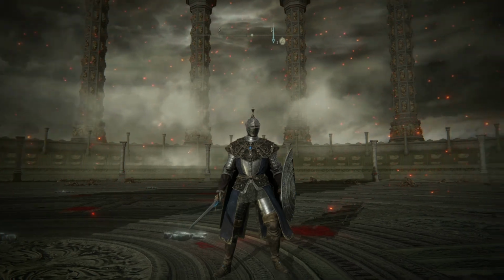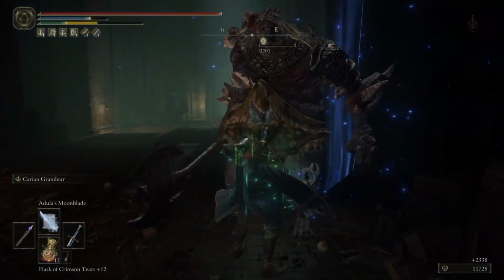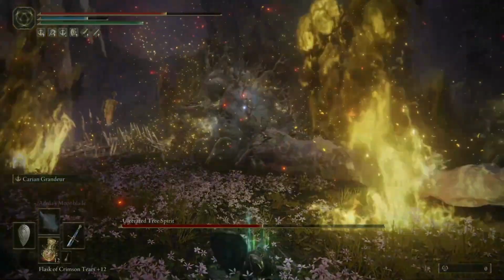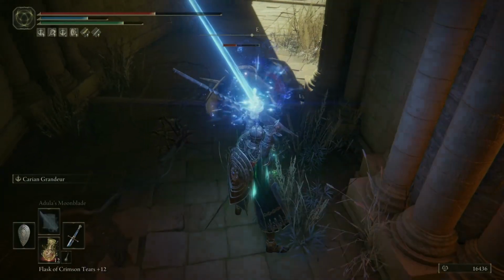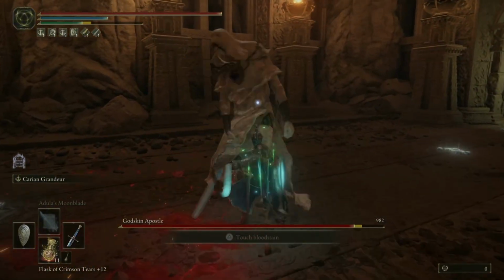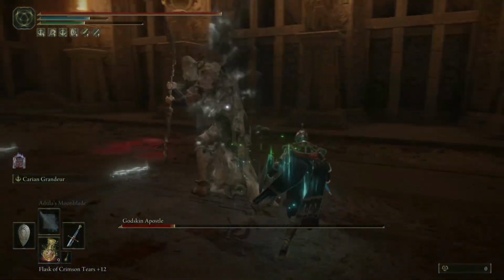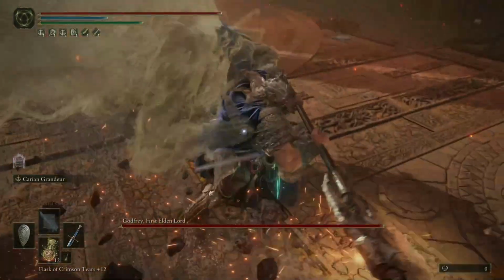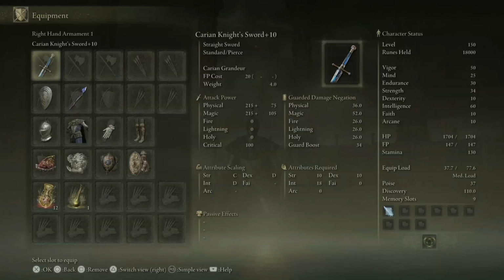CARIAN KNIGHT'S SWORD - Elden Ring: A Build for Every Weapon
Another entry in my Elden Ring Series where I share a build for every melee weapon in the game. In this episode: the Carian Knight's Sword.